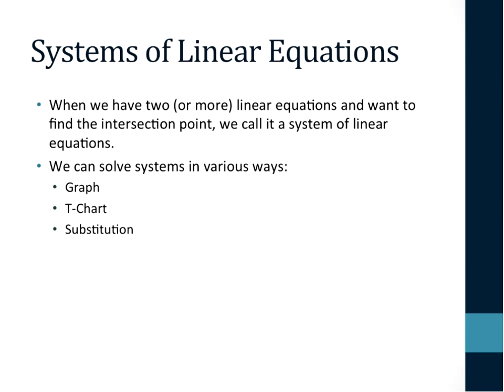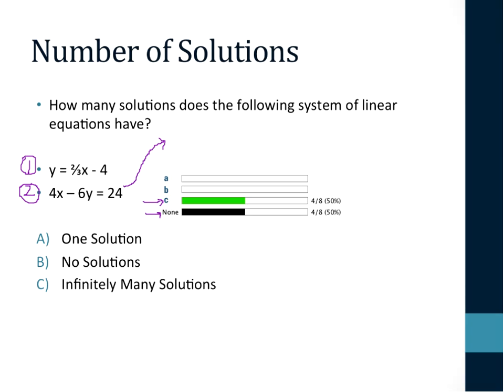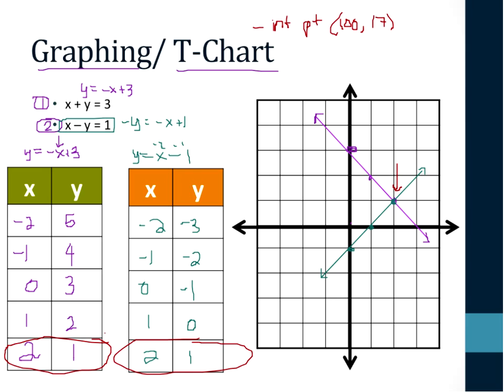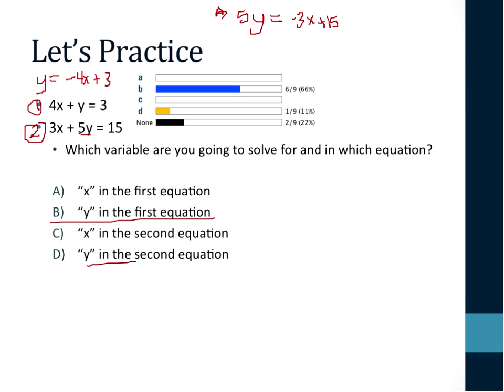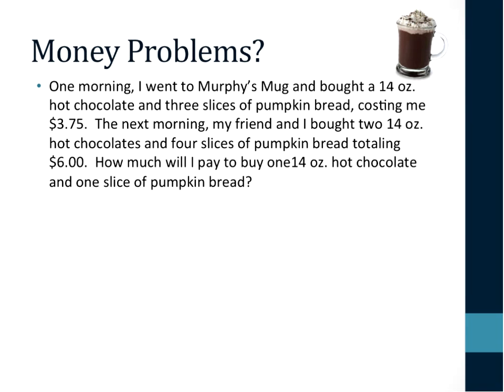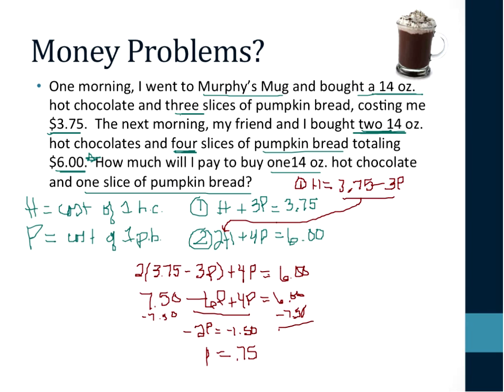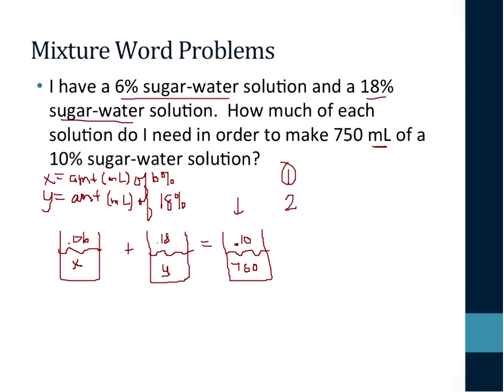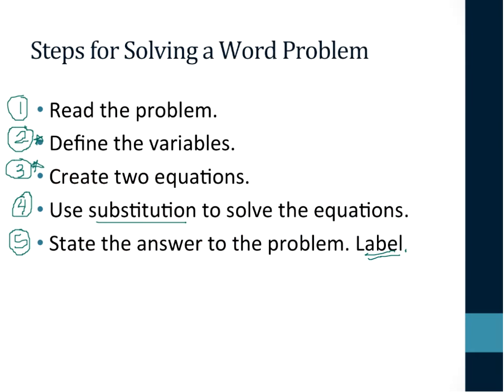College Readiness Math MOOC - Module 5 Live Lecture